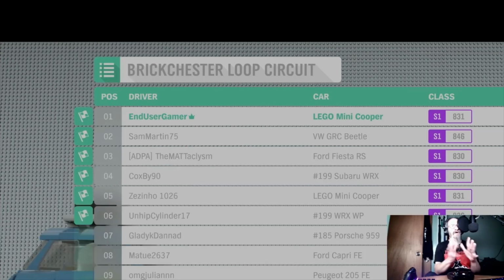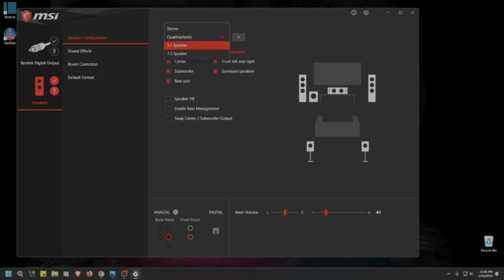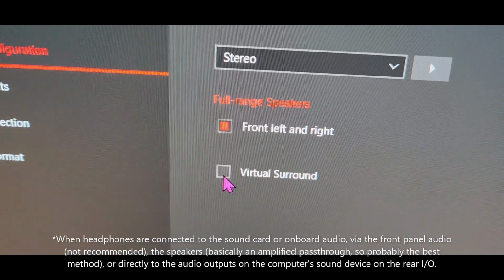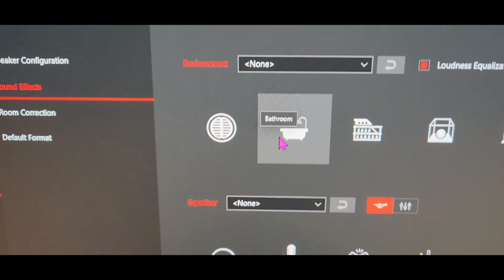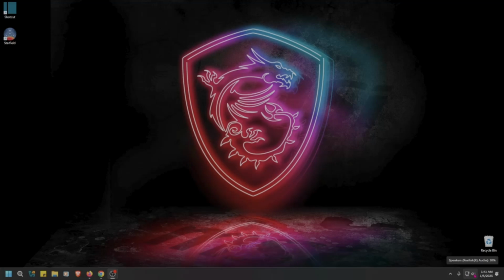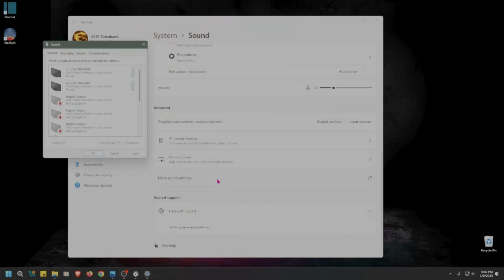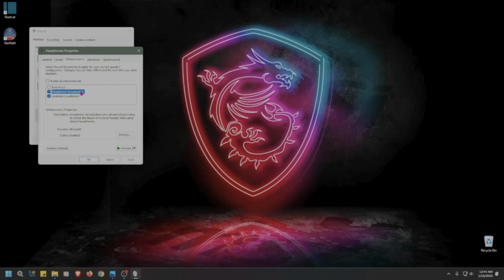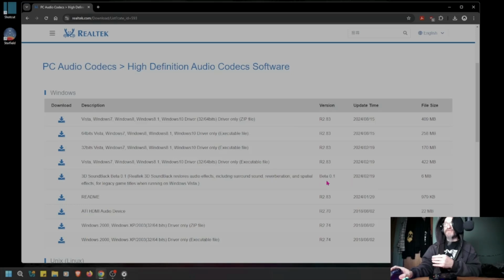Talking PC Audio - Shorter Cut [GN Audio Sampled - Thanks Steve!] (1/19/25)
A week or so ago, I uploaded a video talking about PC audio, sound cards, onboard audio, driver software, and speakers. Well, creating that video really wasn't going very well. First, I configured OBS incorrectly, so the video I made didn't actually record (which IMO, the first one was the better take)...

I was so frustrated that I started from scratch but ended up creating a different and longer video than the first take. At this point, I really just wanted to get it done and edited, so a few times I was making the final recording late at night and very tired (which I'll aim to avoid going FW), therefore those clips weren't really delivered as well as I would have liked.

With that said, to speed up the process of the video's topic, I took that hour and 15 min video and cut it down to 18 minutes. And while I wasn't 100% satisfied with the original upload, I'm leaving the longer video up, as it had quite a bit of information in it, that someone may find interesting or possibly useful, at least for a context point of view.

Lastly, as in the original upload, @GamersNexus   GN's Steve's voice was briefly used as an audio sample for testing and exhibiting purposes. (Thanks Steve!)

Edit To Add - FYI: At 1:57, that is supposed to be blue line *in*. Doh!